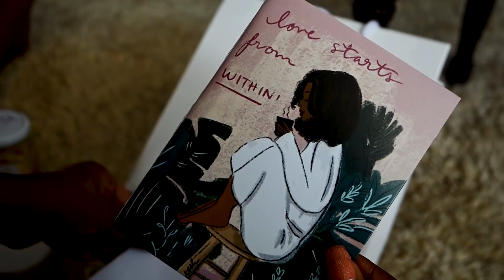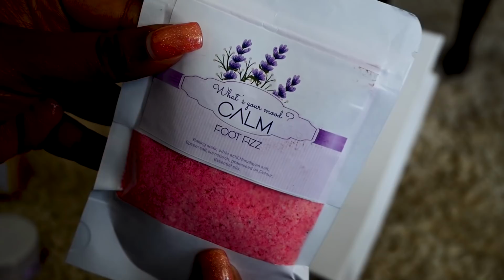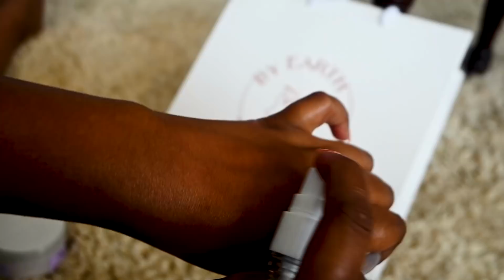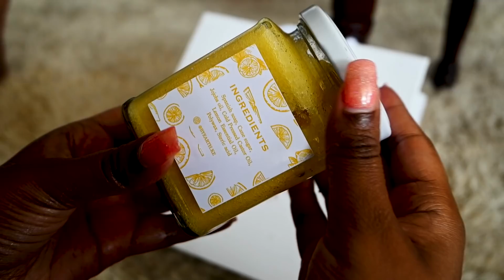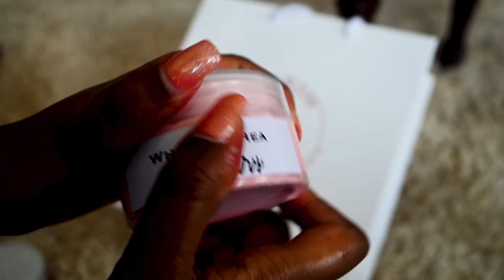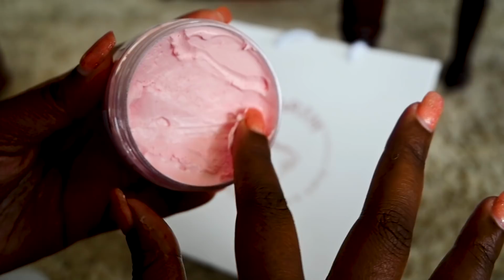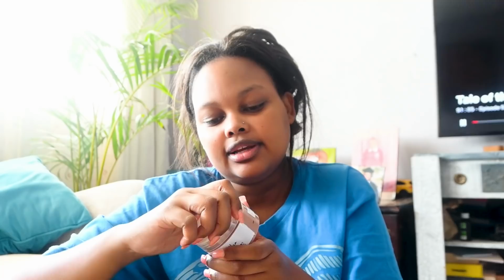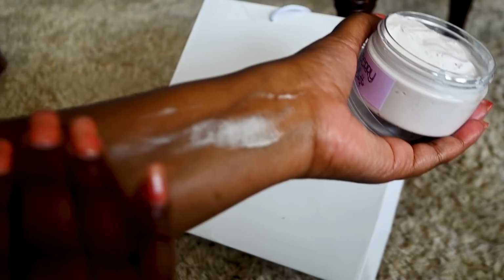VLOG: REVISITING AN OLD HIDDEN GEM, PR PACKAGES, FUNITURE UPDATE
Kate Kendy is a content creator on YouTube based in Nairobi, Kenya. She mainly does videos on travel, food and mental health with occasional lifestyle vlogs.
EQUIPMENT WE USE
Camera: Nikon z50/iPhone 11 Pro Max/iPhone 12
Editing Software: Premiere Pro CC, RX 7 Audio Editor
Lights: Yongnuo YN-600L
Stabilizer: Roxant Pro
Mic: Apurture A.Lav+/Takstar SC 689S/Rode Video Mic GO